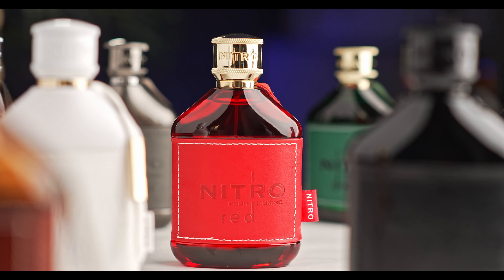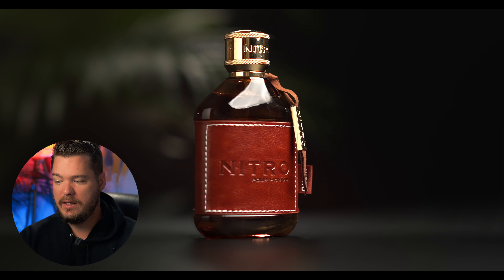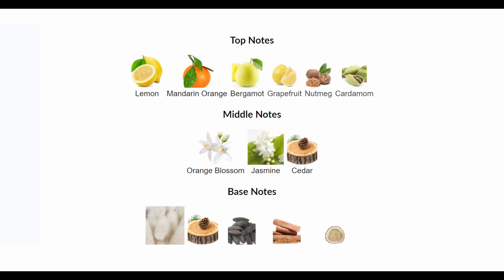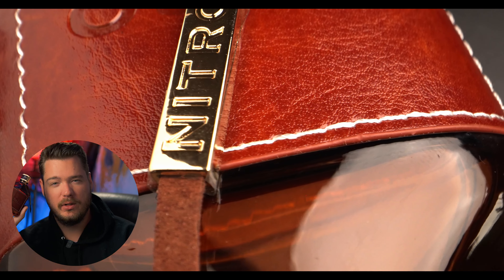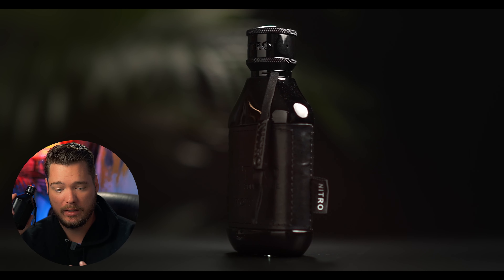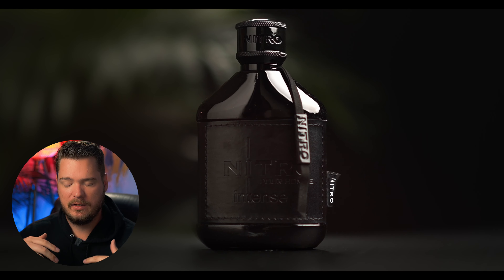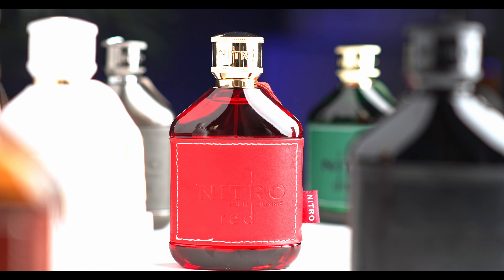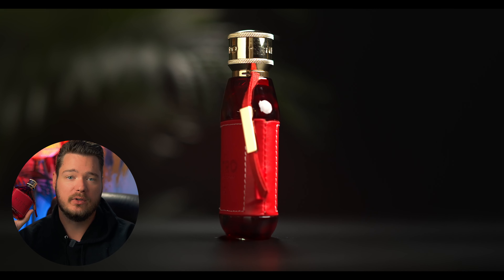WOW! Dumont Nitro Red, Nitro Original and Nitro Intense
Creating my Reviews, Battles, and Weekly rotation videos is a labor of love, and I put a tremendous amount of time and effort into making them as exciting and informative as possible for you. Your support means the world to me.

💥 Keep track of your favorite fragrances and weekly rotation with an easy-to-use Fragrance Dashboard @

My Equipment for Filming:
Sony Z1 E2